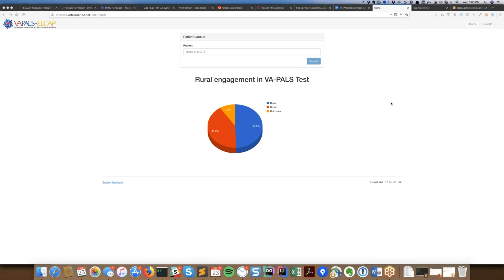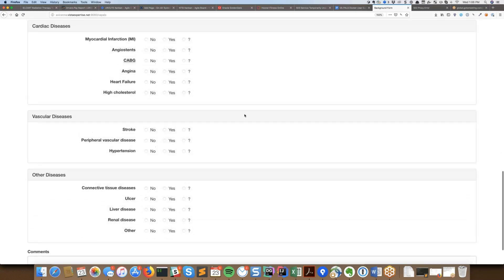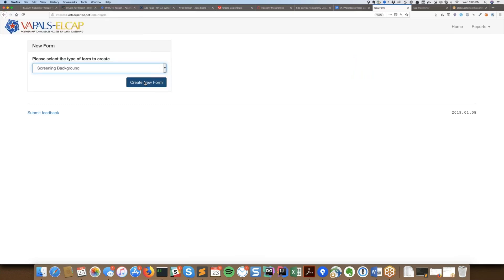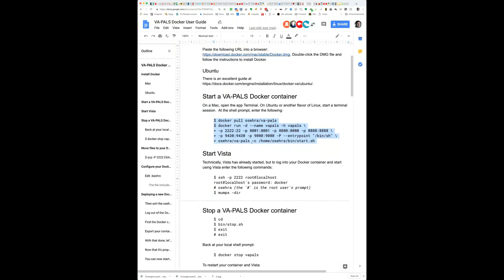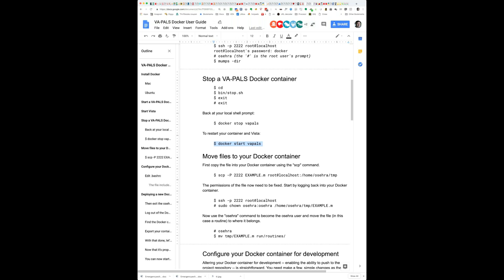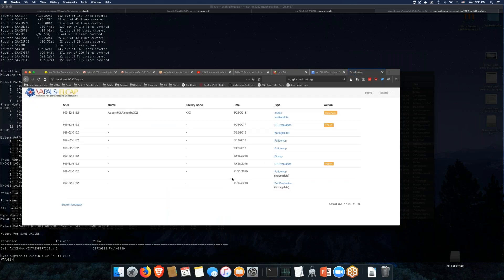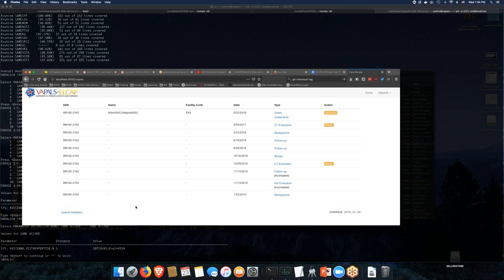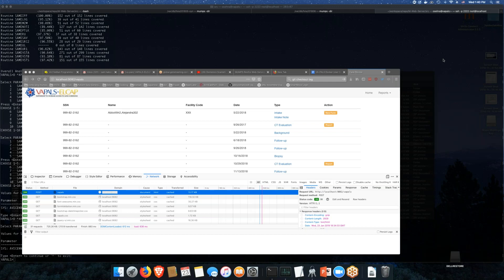VAPALS ELCAP OSEHRA Working Group 20190123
Run through of background form and discussion of installing VAPALS-ELCAP using a Docker Image